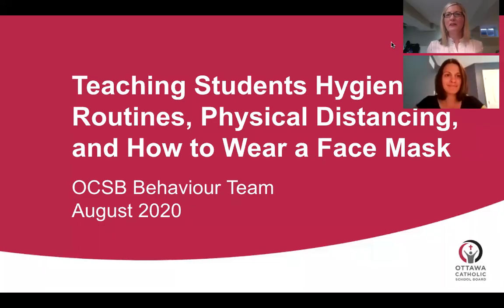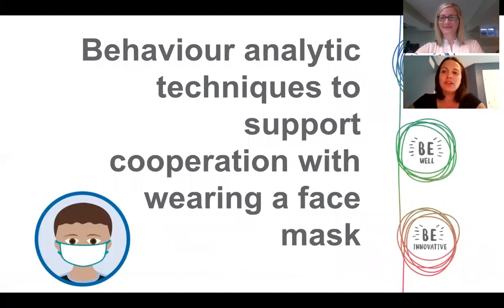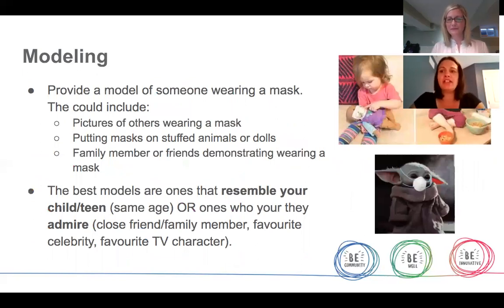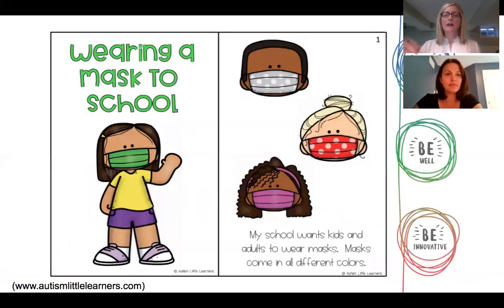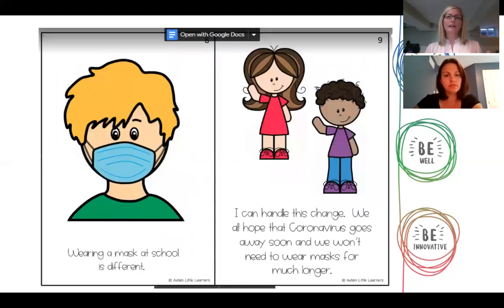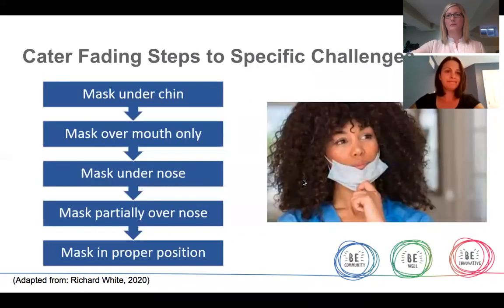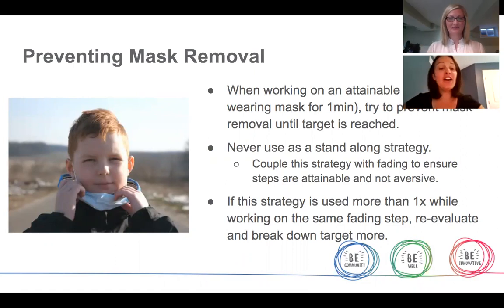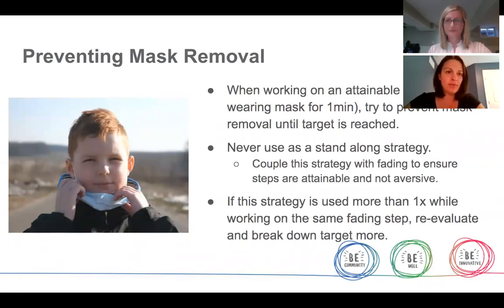Webinar: Hygiene Routines at Home and School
This pre-recorded webinar is designed to provide parents/guardians and educators with a teaching methodology focused on how to teach children/youth to engage in proper hygiene routines at home and at school (e.g., handwashing). It will also cover how to properly wear a mask, including initial mask desensitization strategies for those students wanting to wear a mask but their current comfort levels are not ready. The webinar will be facilitated by one of OCSB’s Behaviour Analyst, Sarah Prince, BCBA and Psychologist, Becky Carter, C.Psych, BCBA.